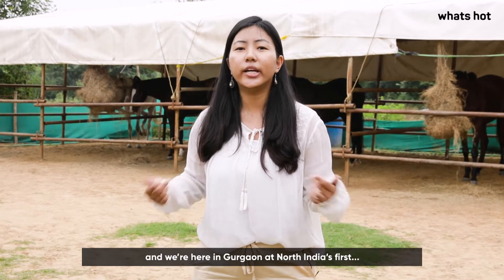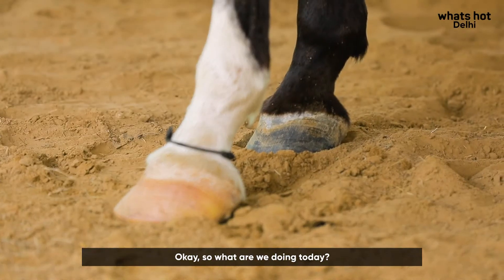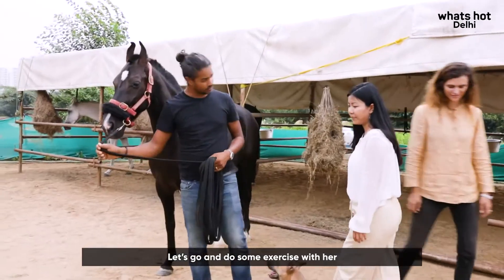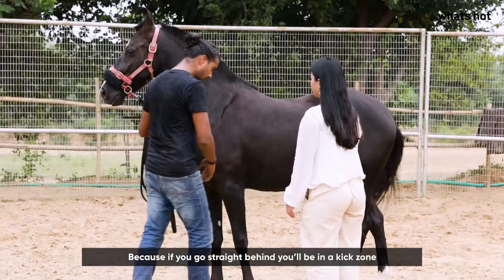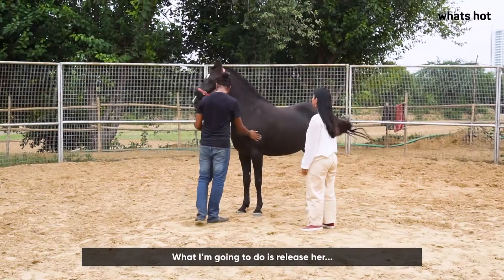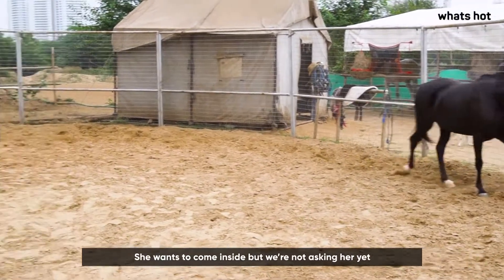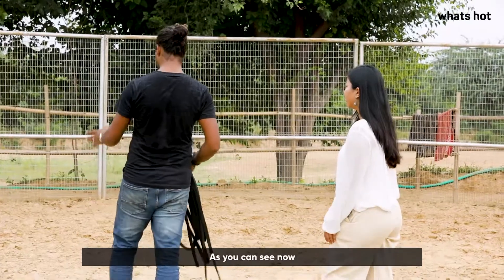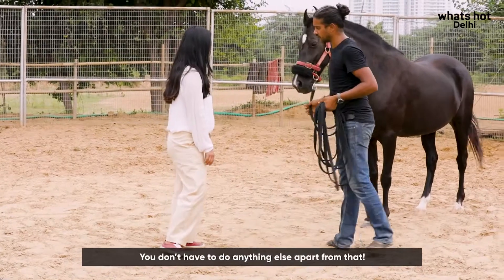Delhiites, Learn Horse Whispering At Manjeev’s Natural Horsemanship & Communicate With Horses!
Calling all animal lovers in the city! What if we told you it’s possible to communicate with horses in an extremely interactive way? Well, come along as Whats Hot Delhi takes you to Manjeev’s Natural Horsemanship in Gurugram, where experts teach you about horse whispering that can help you learn various body language techniques to communicate with horses. In this video, Manjeev and his wife Charlotte show us their interesting skills that let them communicate with their horse, Libby, without having to use whips or any other props. Well, we totally loved this unique concept! How about you?